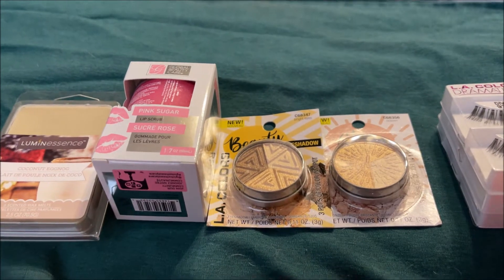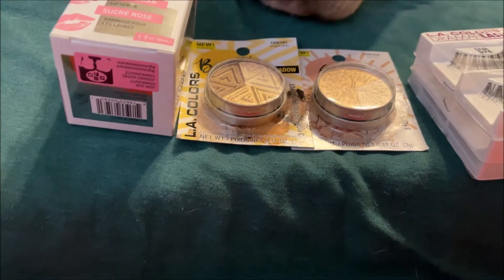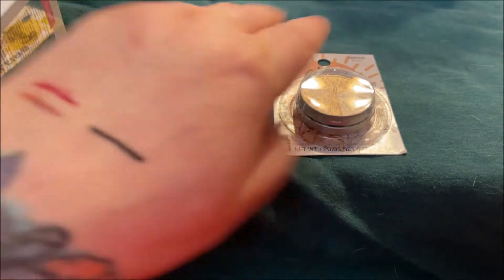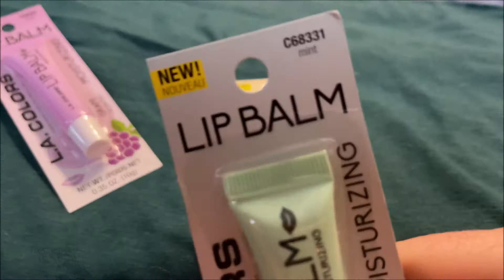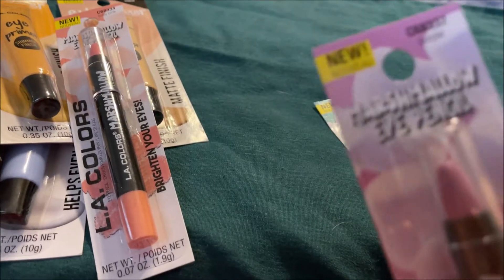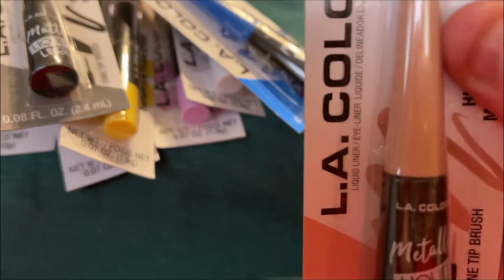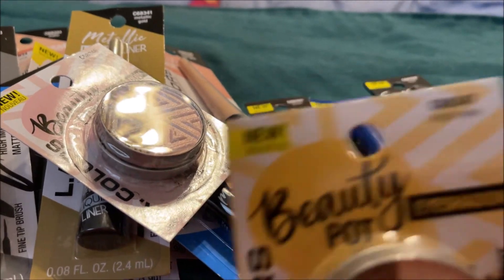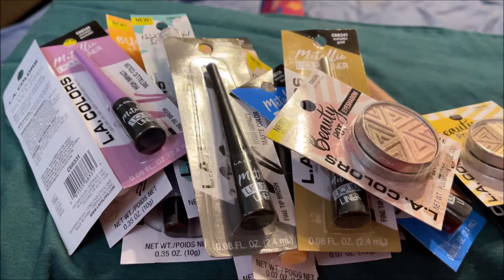Dollar Tree Haul #170 | Wishlist Jackpot | NEW L.A. Colors Make-up!